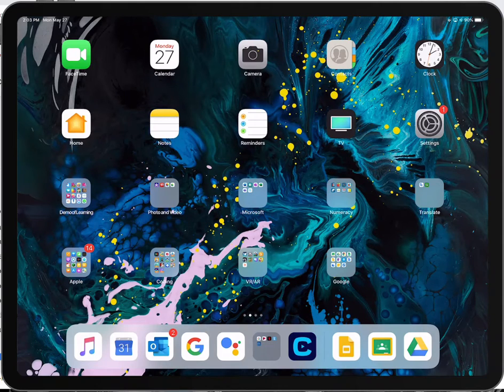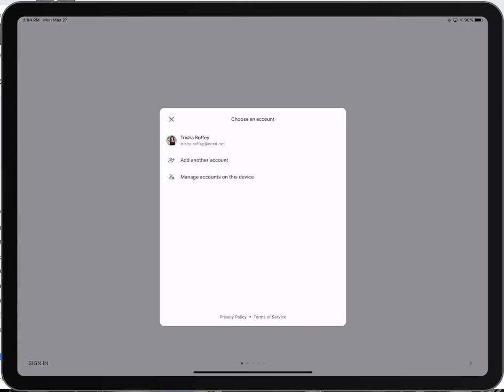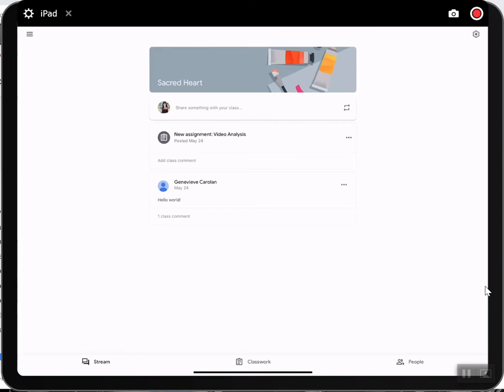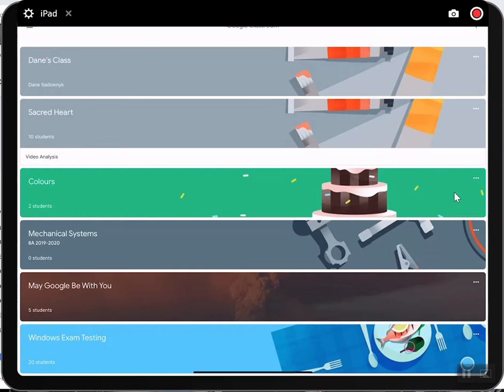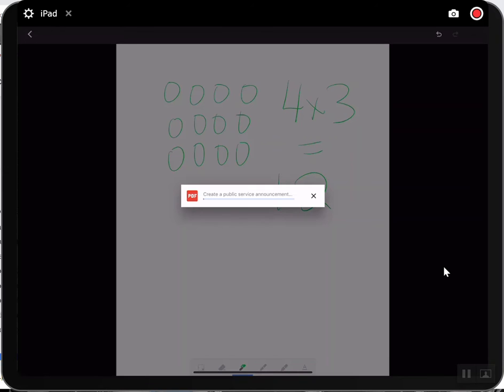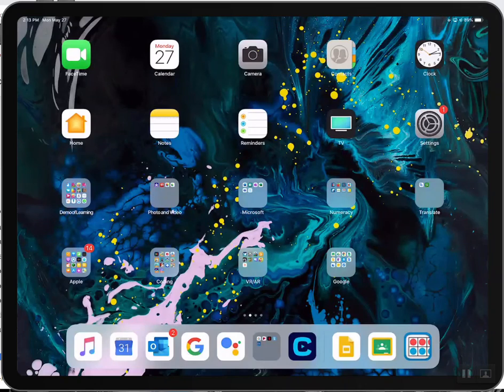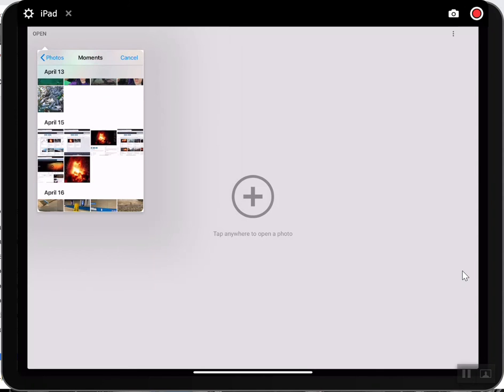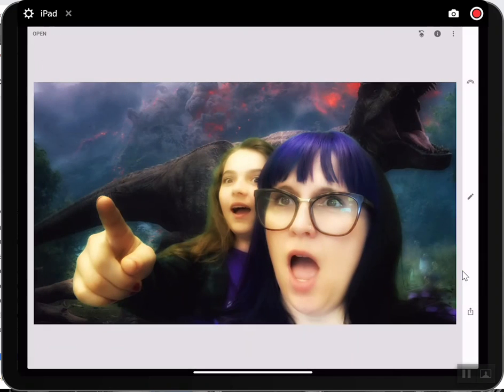Episode 18 iPads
In Episode 18 we are going to look at some tips and tricks for Chromebooks and iPads as part of our Google experience! There will be two videos today. one for each device!
Chromebooks and iPads are amazing educational devices that can help our students with both productivity and creativity. One device is not better than the other, they each have their pros and cons. Instead consider using the right tool for the right job while remembering their are many choices along the way!
In this episode you will learn how to:
signing in and out of apps
using the Google Classroom app (its even better than the browser!)
students can share videos and images
using the screen recorder